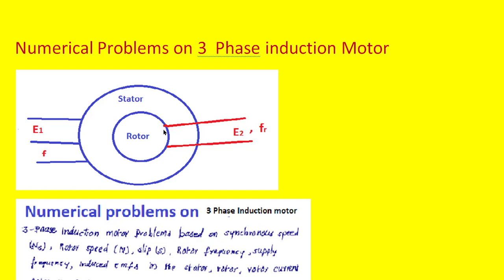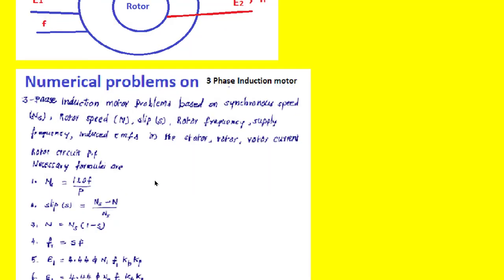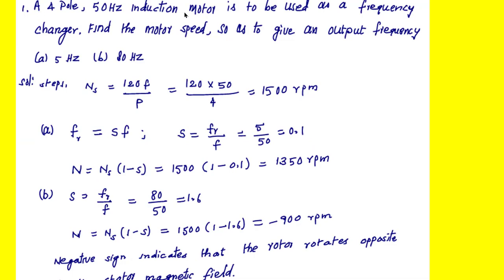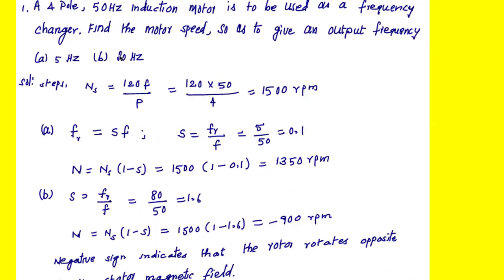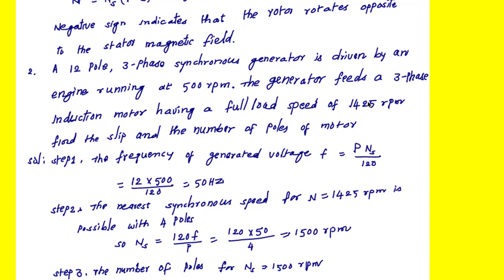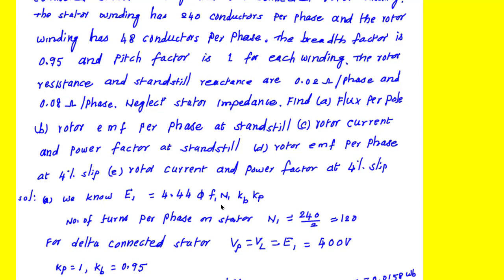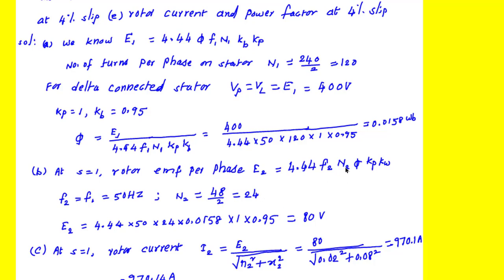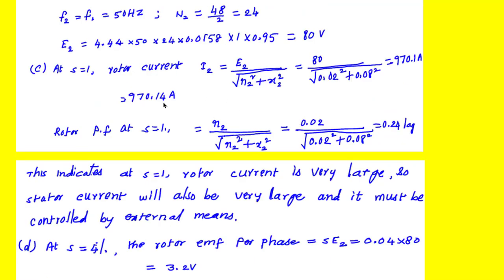Numerical Problems On 3 phase Induction motor -I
This video explains the construction of 3 phase induction motor,synchronous speed,rotor speed, slip, induced emfs in stator, rotor, rotor current at standstill,at slip,power factor of rotor  at standstill,and at slip.